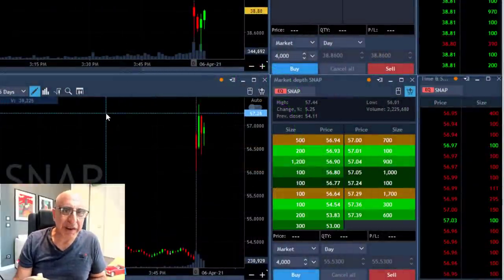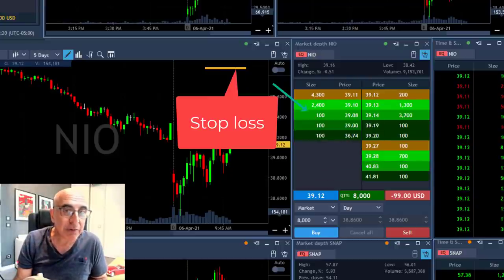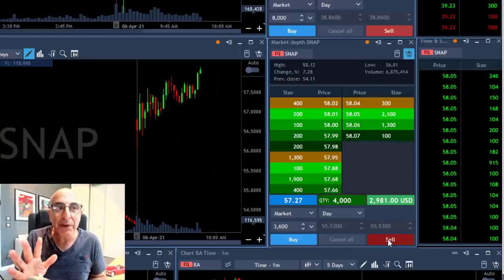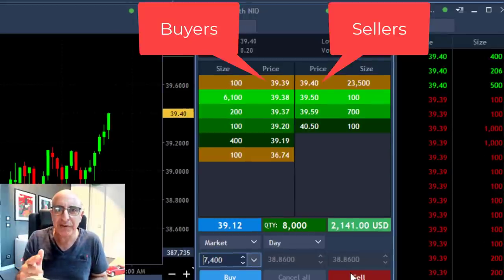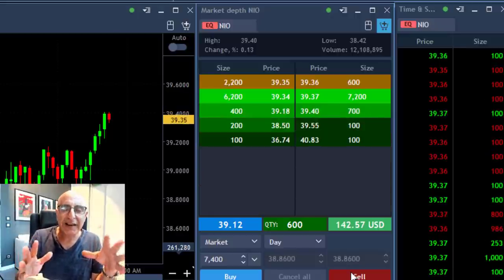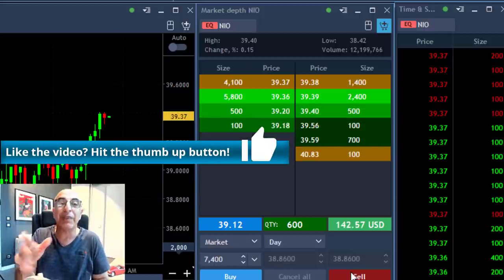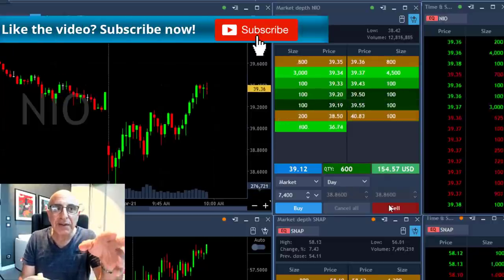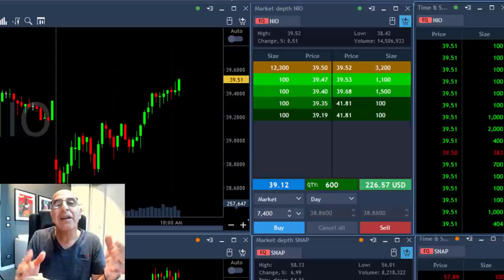HOW TO USE LEVEL II AND TIME & SALES? (SIMPLE)